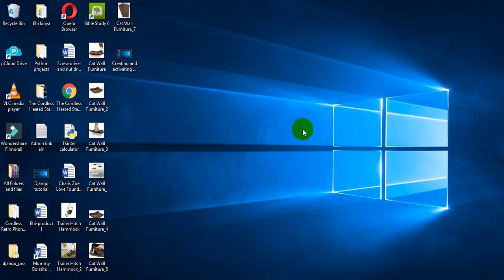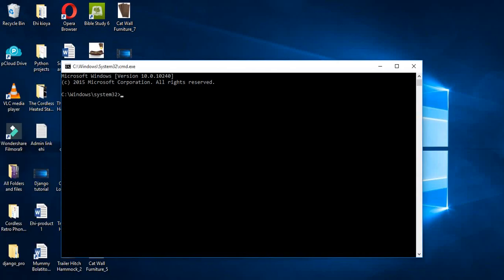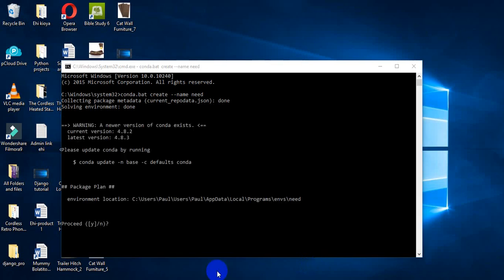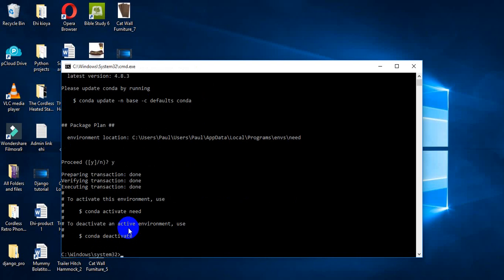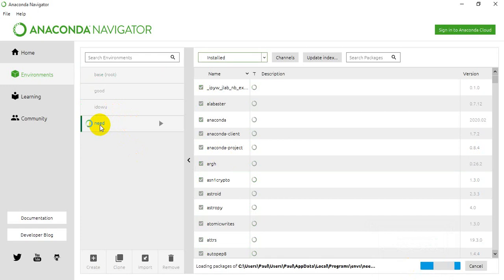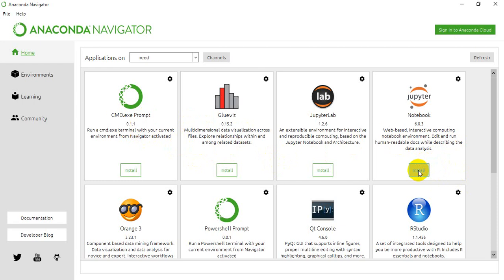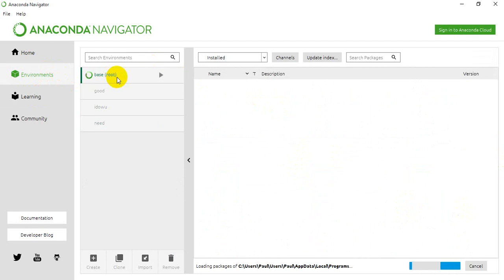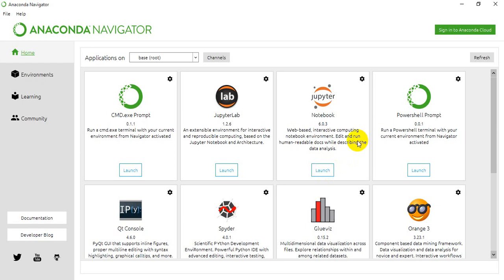How to Create and Activate Virtual Environments in Anaconda (Conda Create)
This video is a short tutorial on the proper way you should manage environments in anaconda using the conda command in your cmd.